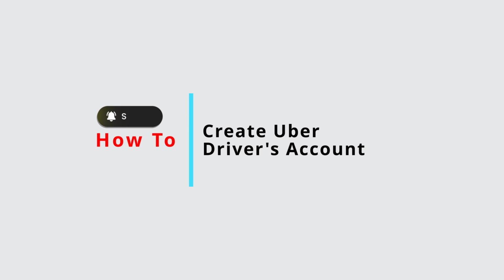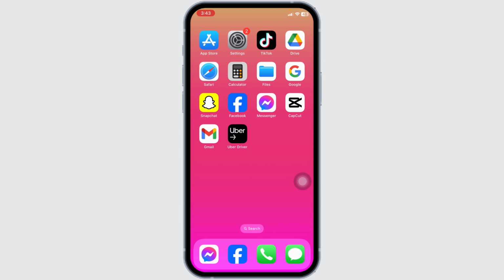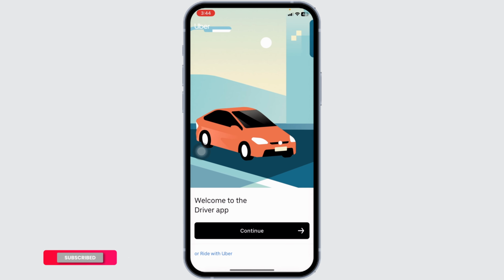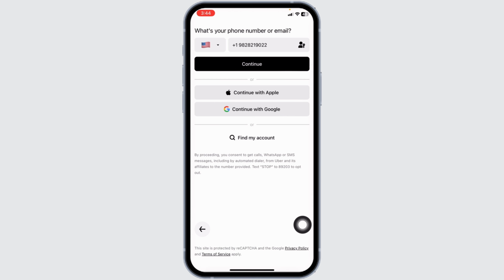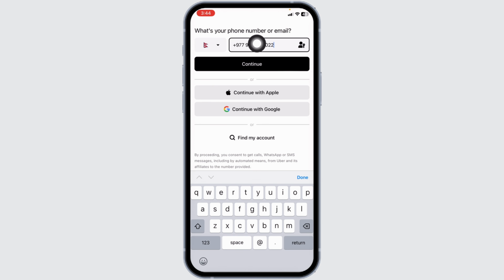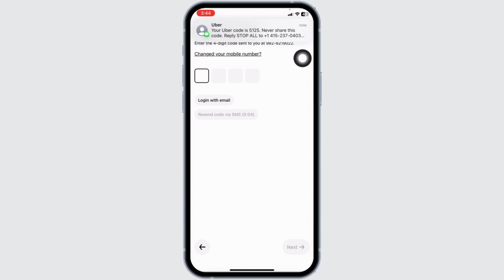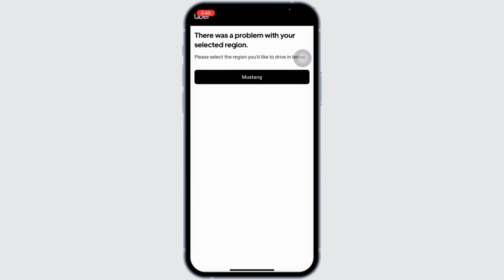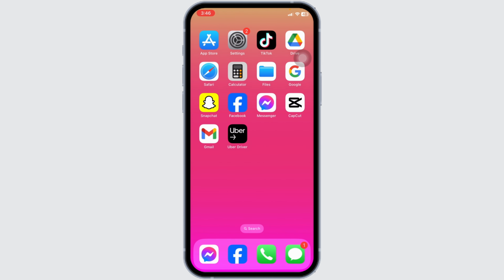How To Create Uber Driver's Account 2024 | Signing Up To Drive With Uber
Tutorial On How To Create Uber Driver's Account 2024

Welcome to Official Help Desk! In this video, we'll guide you through the process of creating an Uber driver's account in 2024. We'll also cover how to create an Uber driver account and answer the question, "How do I get an Uber driver profile?"

📝 **Topics Covered:**

- How To Create Uber Driver's Account 2024: Step-by-step instructions to create your Uber driver's account, ensuring you can start driving with Uber quickly and easily.

- How to create an Uber driver account?: Detailed guidance on the necessary steps and requirements to successfully set up your Uber driver account.

- How do I get an Uber driver profile?: Tips and tricks for setting up your Uber driver profile, covering important details and verification processes.

0:00 - Introduction
0:05 - How To Create Uber Driver's Account 2024
0:15 - How to create an Uber driver account?
0:25 - How do I get an Uber driver profile?

💬 Have you encountered issues while trying to create your Uber driver's account? What solutions worked for you? Share your experiences or ask for help in the comments section below!